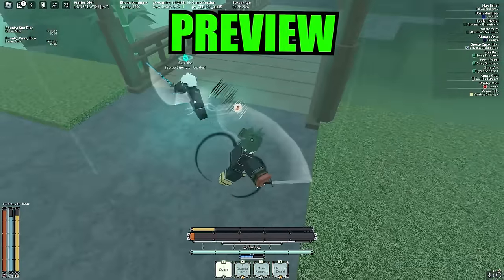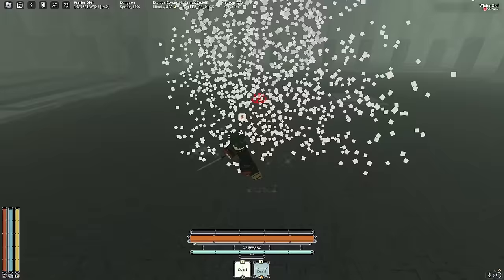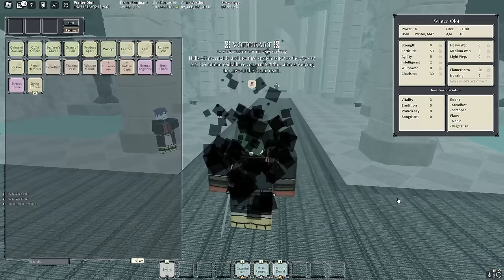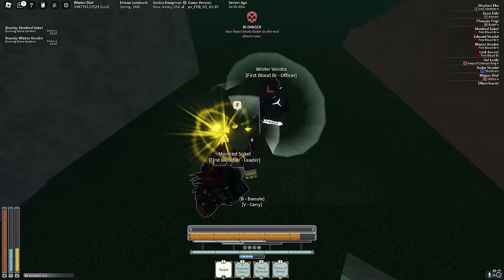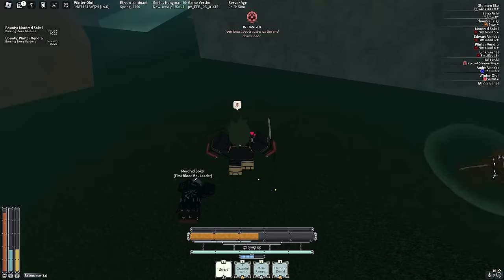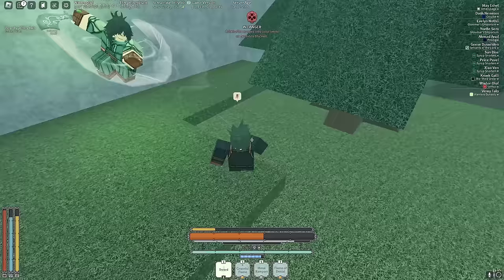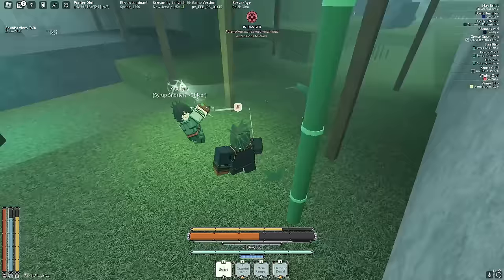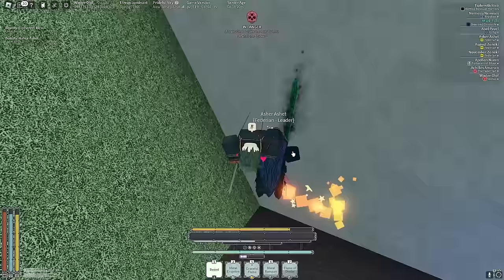IMMORTALITY Build #1 | Deepwoken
today we become IMMORTAL in deepwoken using the immortal helm and celtor tideknight armor